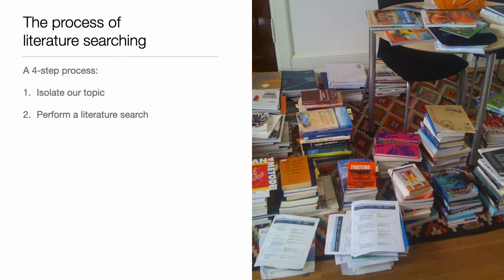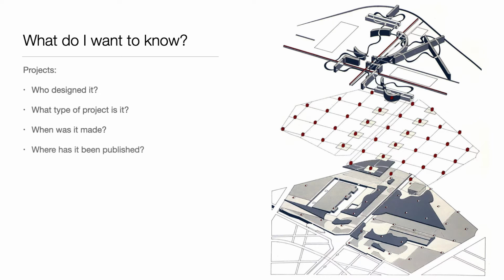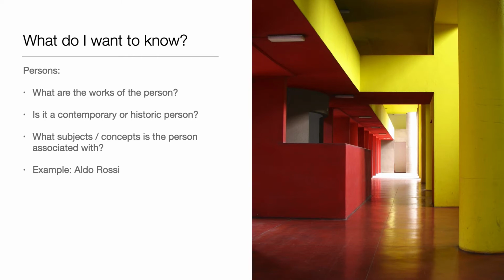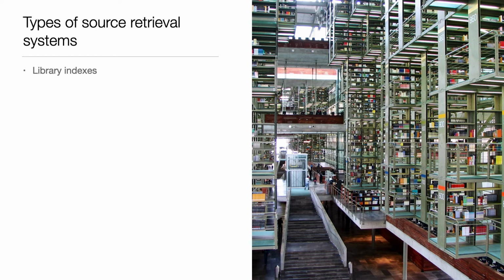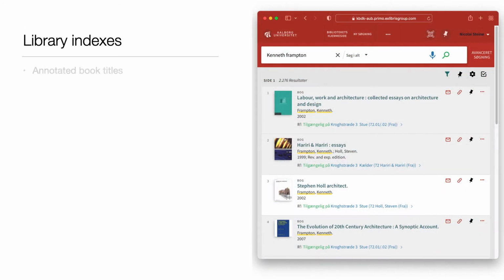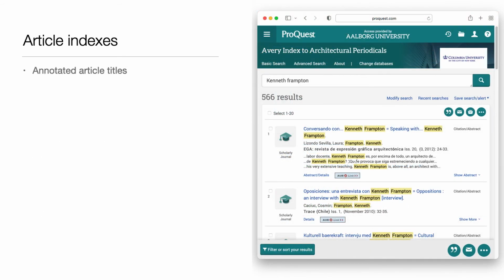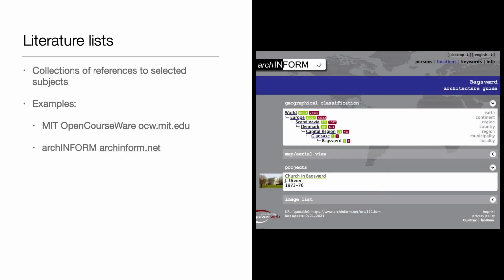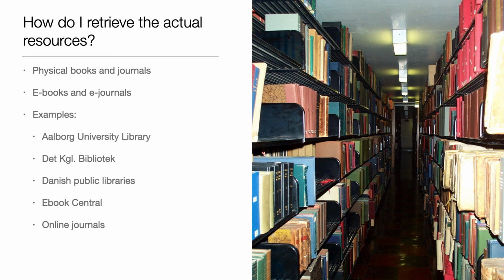Literature-searching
This video introduces literature-searching for university students